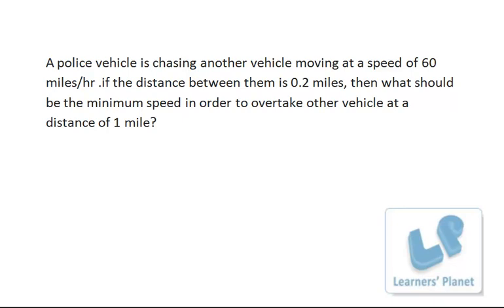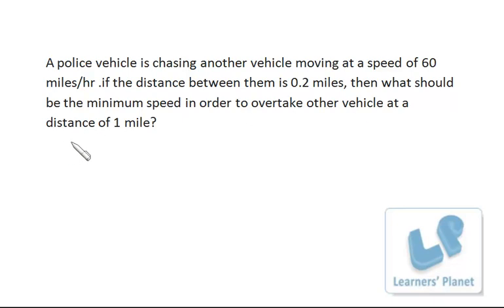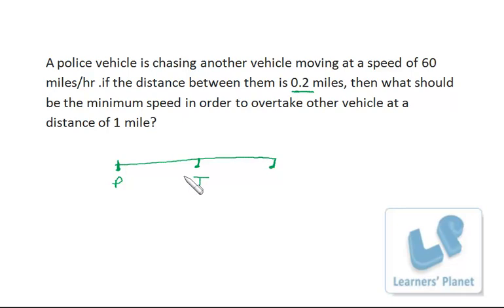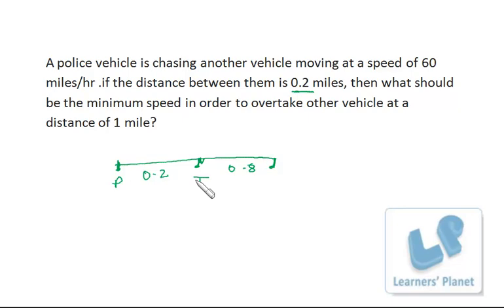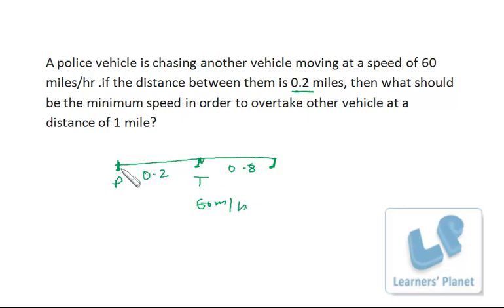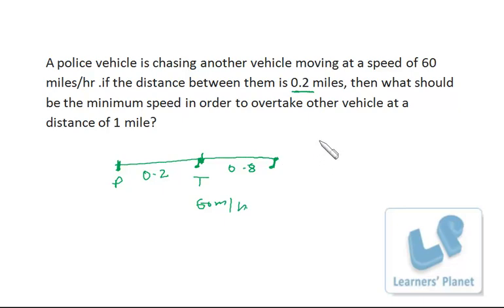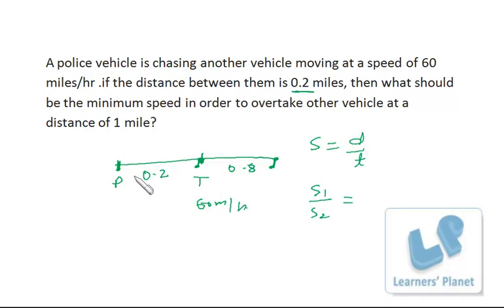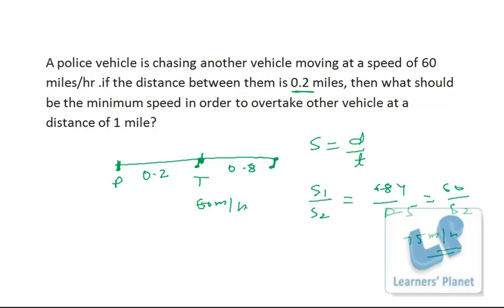Bank Exams Preparations time speed and distance doubt solving video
Time speed and distance video for competitive exams. A police vehicle is chasing another vehicle moving at a speed of 60 miles/hr. if the distance between them is 0.2 miles, then what should be the minimum speed in order to overtake other vehicle at a distance of 1 mile?A rich collection of video lectures for Quantitative aptitude, Data interpretation, reasoning for CAT CMAT Bank PO IIFT, XAT and other competitive exams.